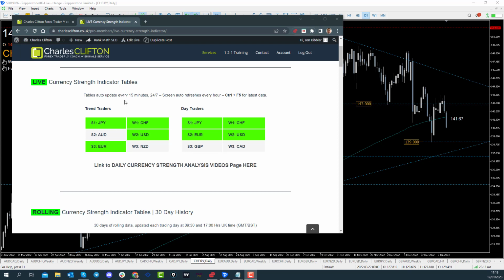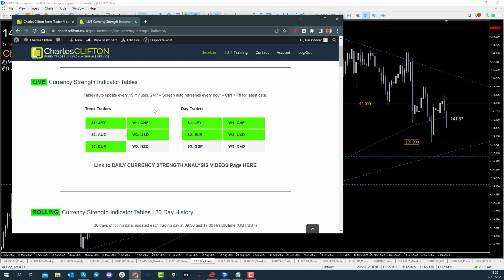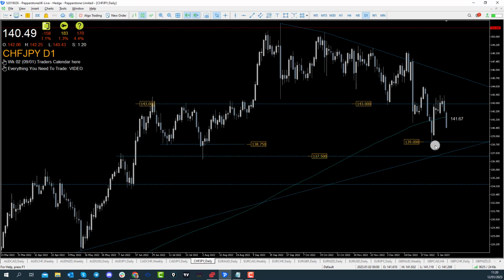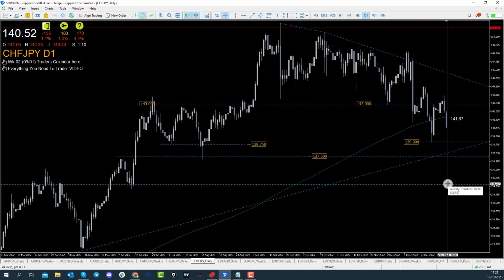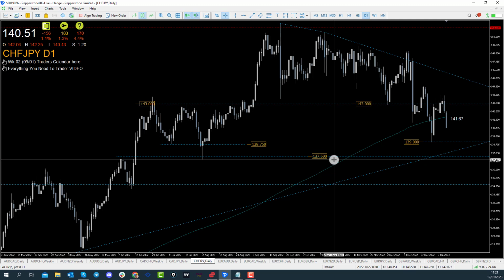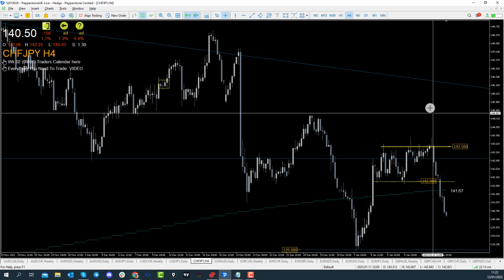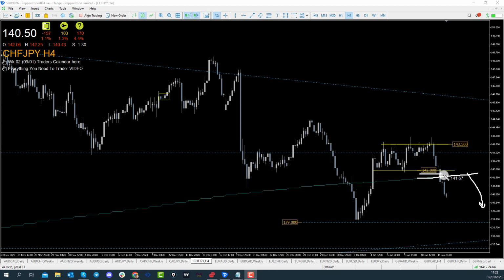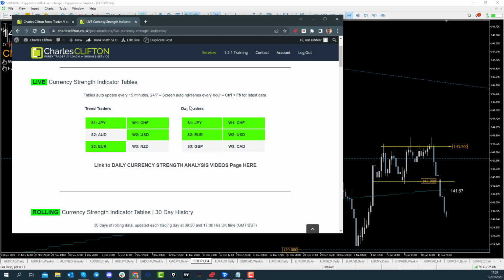How To Find A Trending Forex Pair | CHFJPY | Currency Strength Indicator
Today's forex pairs of interest are

CHFJPY Shorts To Target 139.00
In today’s currency strength video we identified CHFJPY from the currency strength indicator tables.
The JPY is the strongest currency on both tables and the CHF is the weakest.

Time Stamp
Intro 0:00
CHFJPY 1:29
Outro 4:45